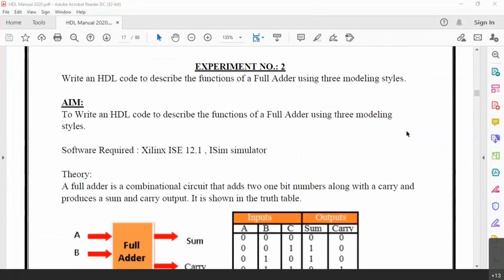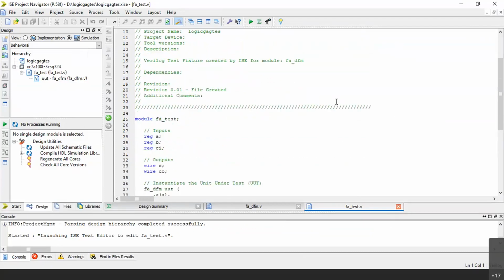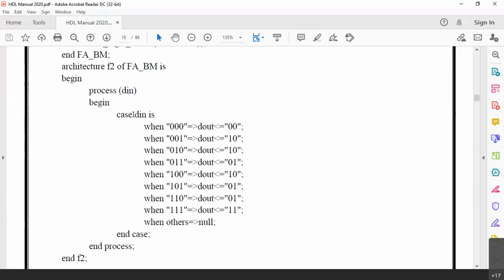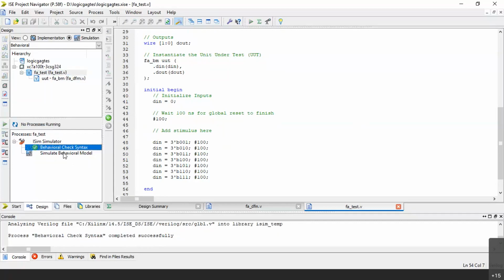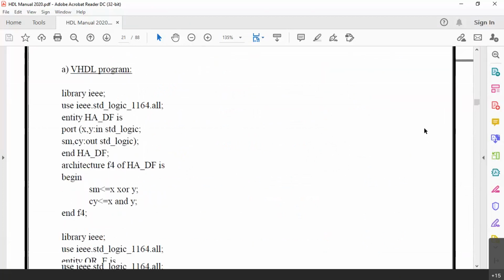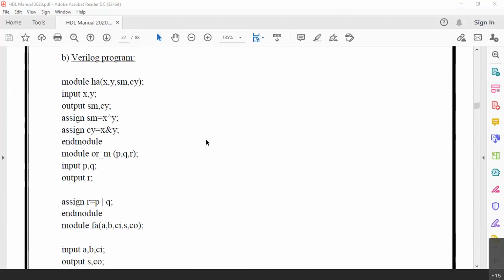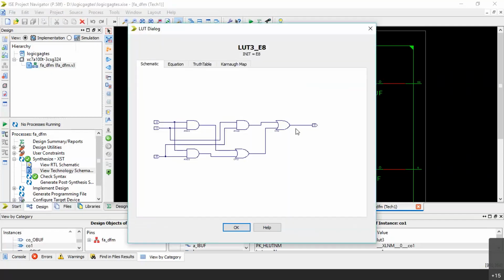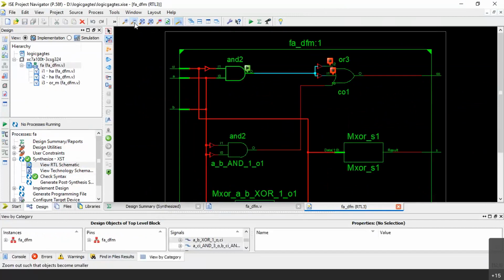HARDWARE DESCRIPTION LANGUAGE LAB - 3